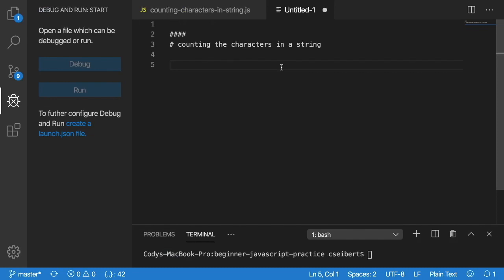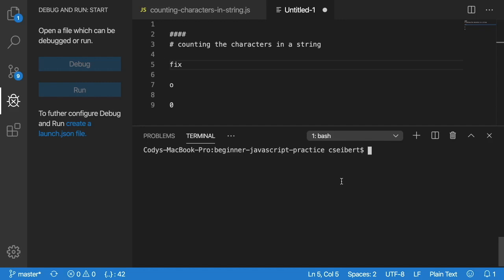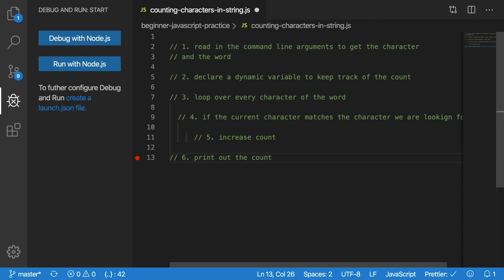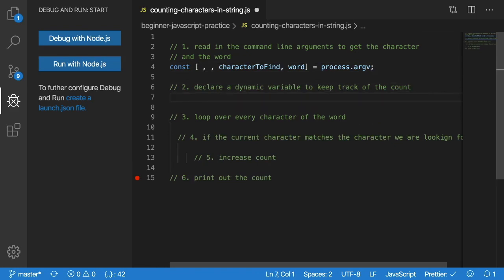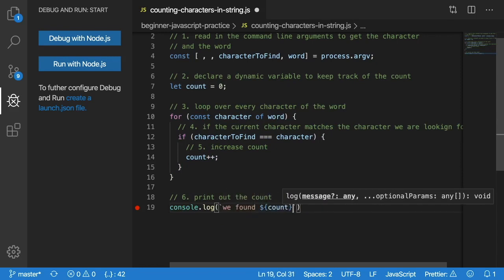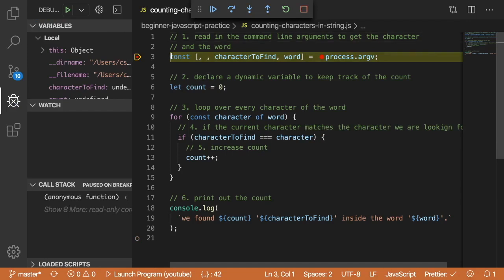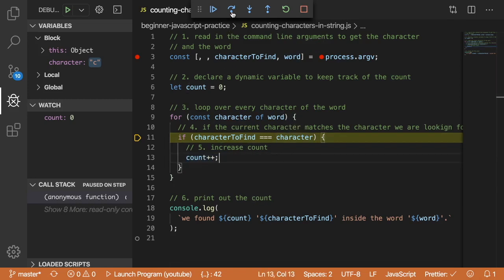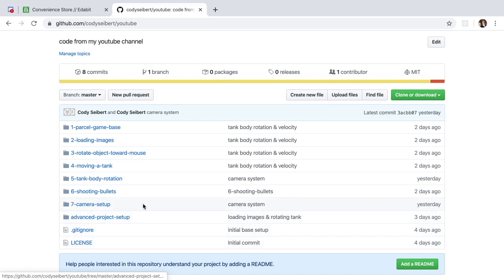BEGINNER Javascript Problems - Loop & Iterations - Counting Characters in String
Beginner Javascript Problems - Counting Characters in String

For any javascript beginners out there, this tutorial covers a beginner practice problem where you need to count up the character counts of a string.  The problems covered in these series will help you learn more about the fundamentals of programming and javascript.  We will use a lot of the building blocks such as iterations, conditional logic, variables, functions, etc.

Credits:
Toptal Subtle Patterns